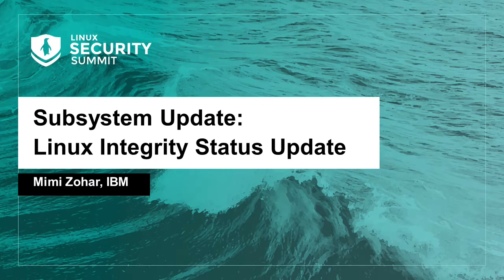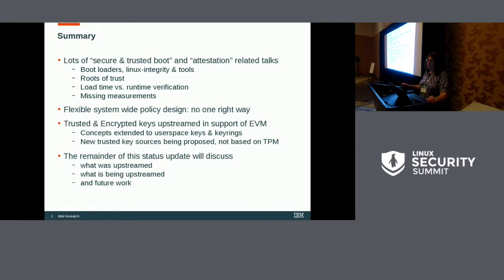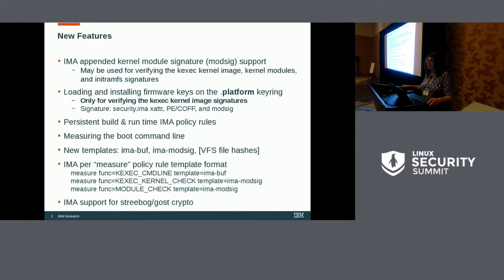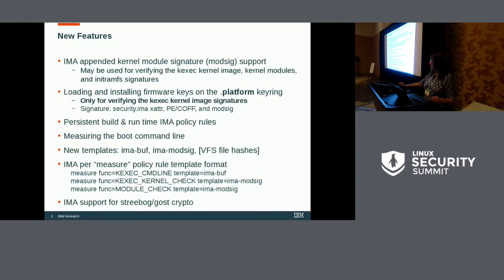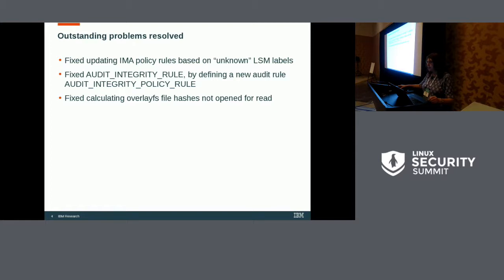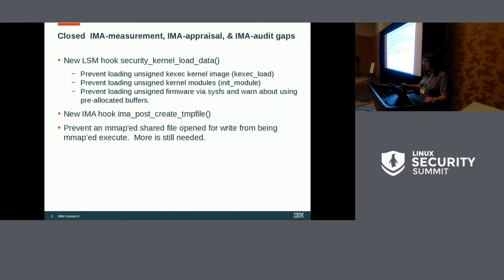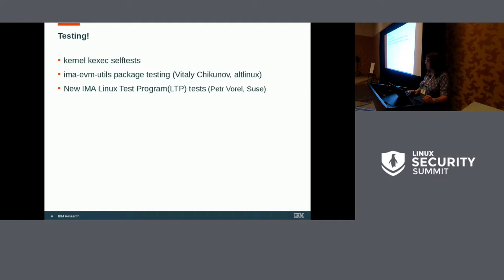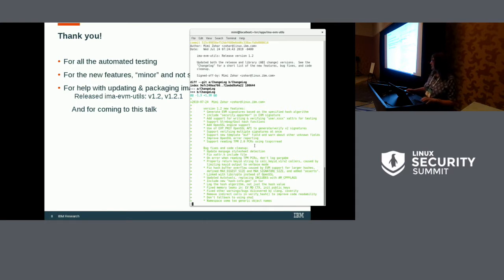Subsystem Update: Linux Integrity Status Update - Mimi Zohar, IBM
The Integrity subsystem status update will provide an overview of the new features and other changes upstreamed this past year, as well as discuss current and future development.